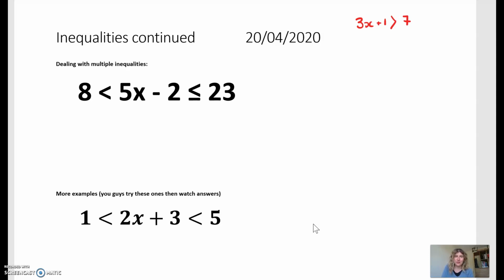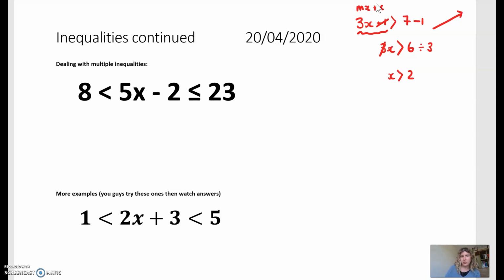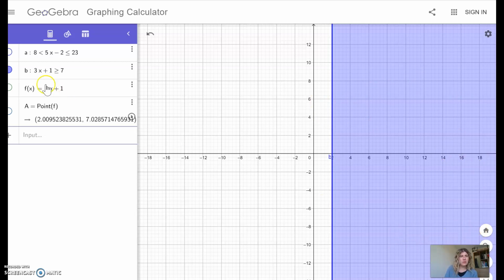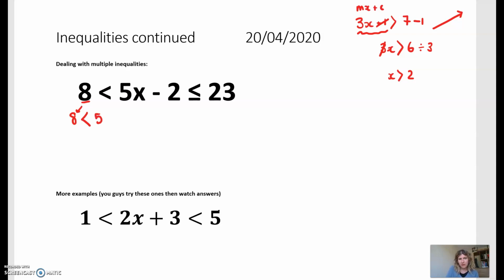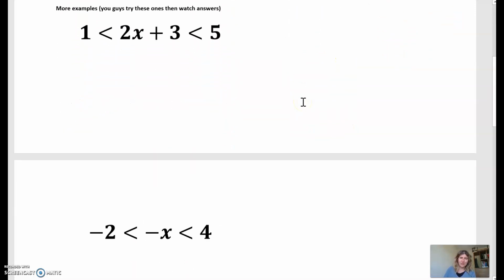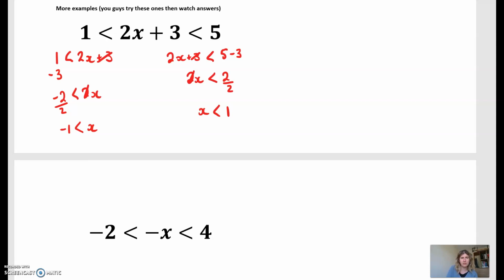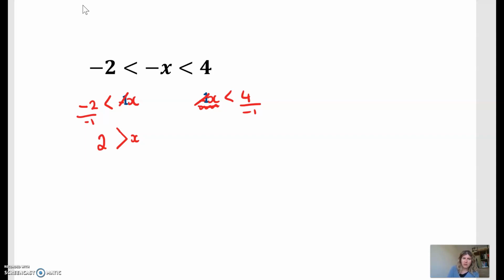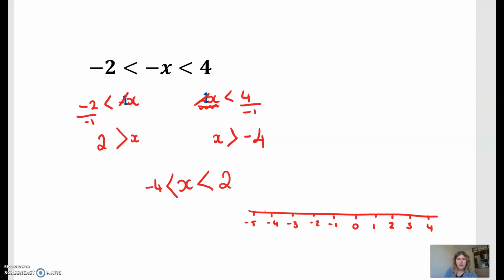Solving with multiple inequalities